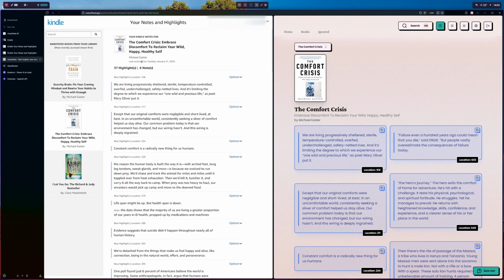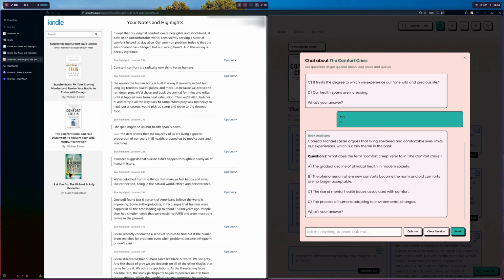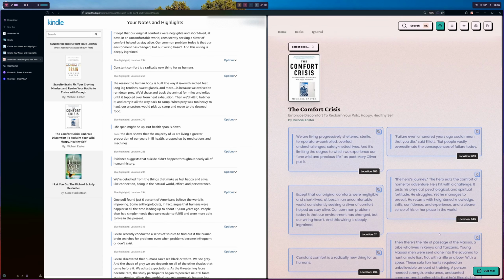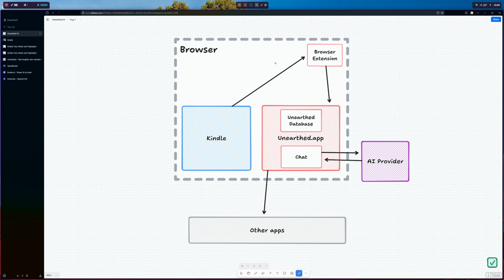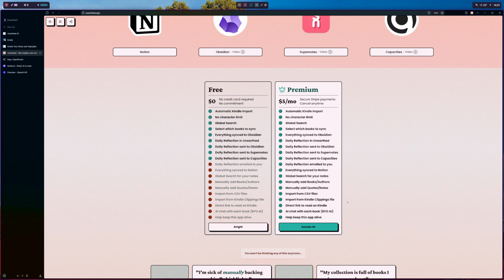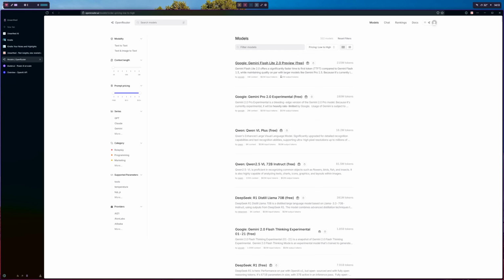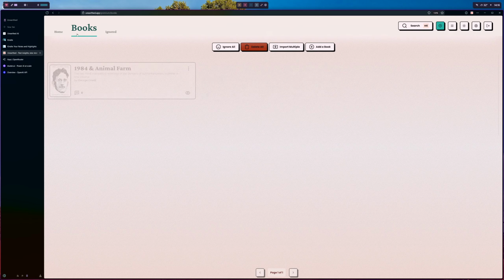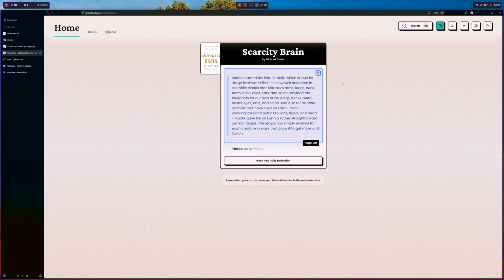Use AI to Chat to Kindle highlights/quotes/notes (let AI quiz you to remember what you've read)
Your Kindle book (highlights/quotes, and notes) as context for an AI chatbot like ChatGPT. Use AI to help cement the knowledge that you've already acquired through reading.

0:00 - Introduction
0:51 - Kindle vs Unearthed
1:25 - The chat experience
4:01 - How it works
5:49 - You don't want AI?
6:34 - Free AI provider and setup
10:11 - Thanks